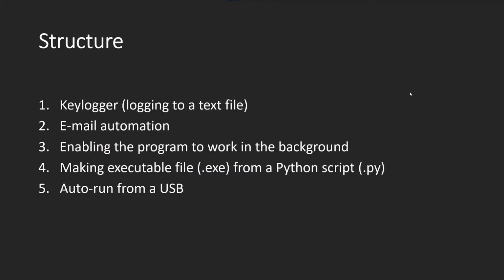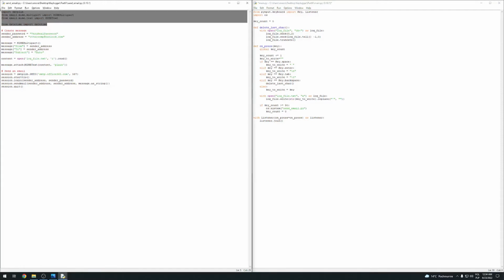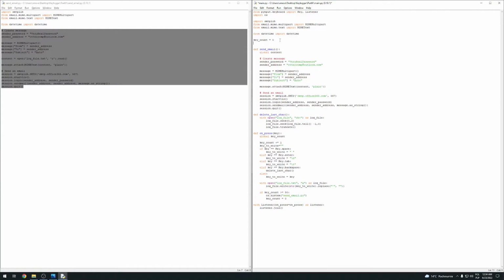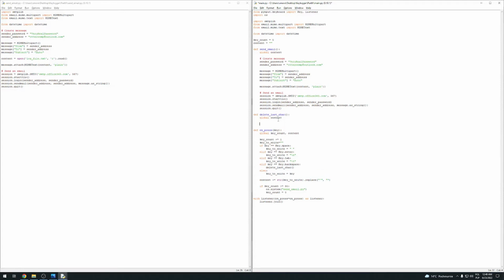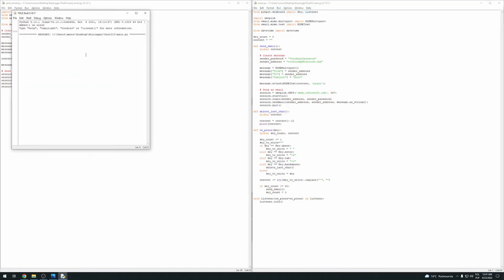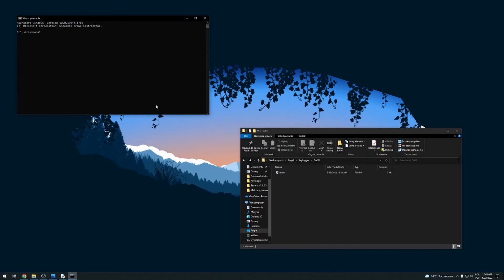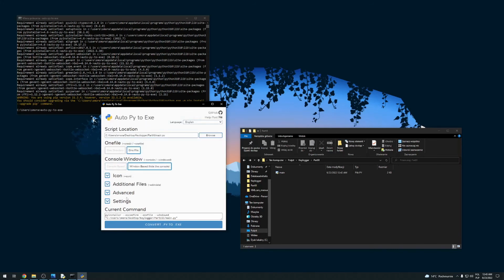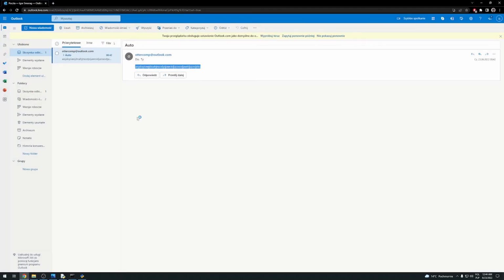Convert Python to Executable File (.exe) - Tutorial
Hi,

IMPORTANT: Google disabled less secure third-party apps, so now to send an email, you have to create an account, for example Outlook.

In this video, I show you how to convert .py to .exe.